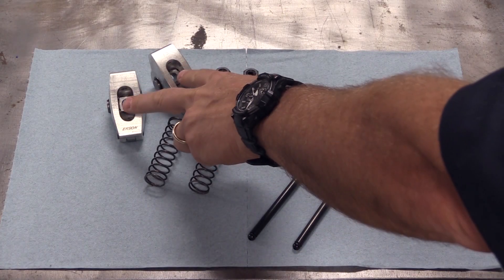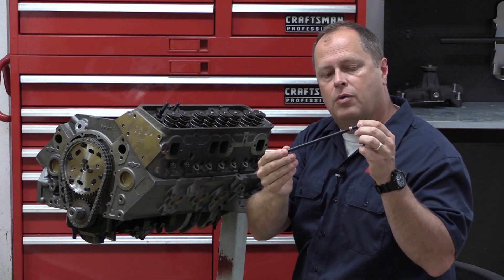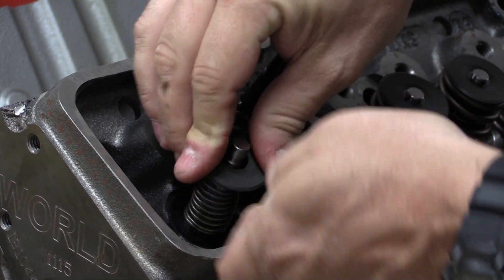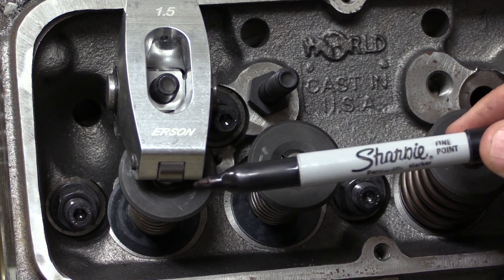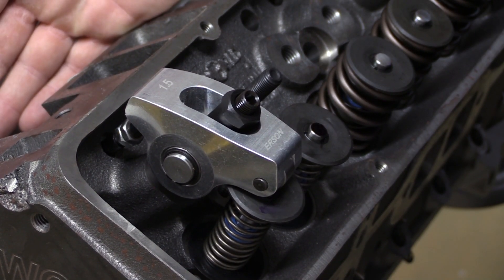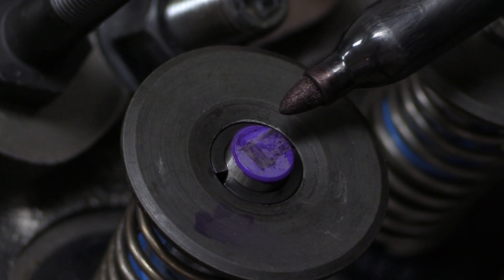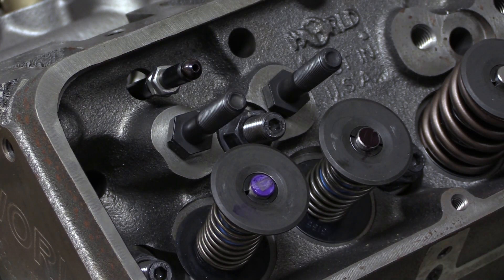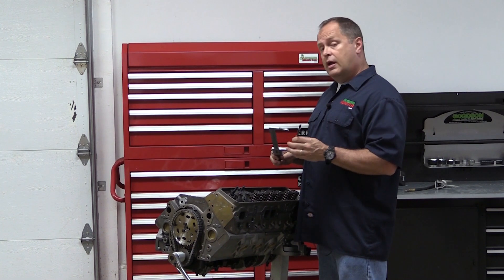How to Determine Correct Pushrod Length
Erson Cams explains the importance of correct pushrod length and how to measure for it.